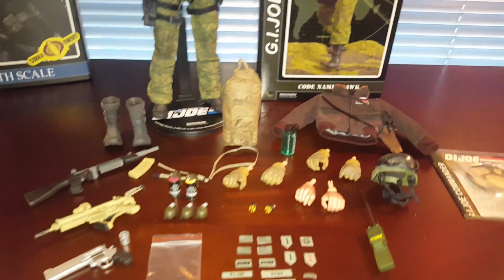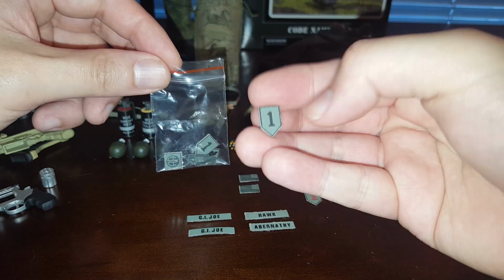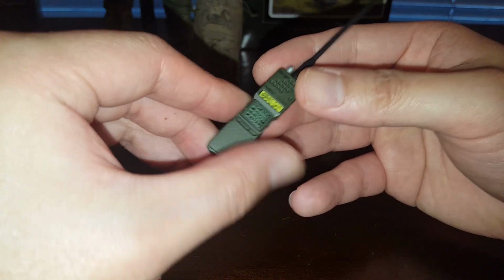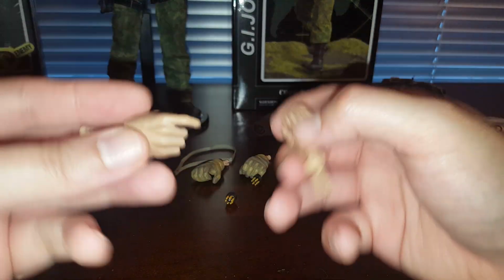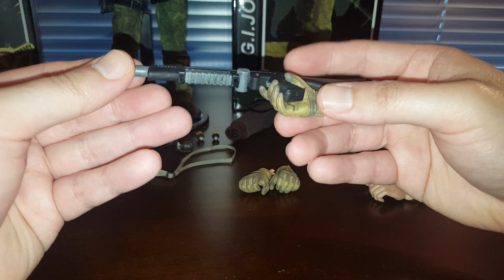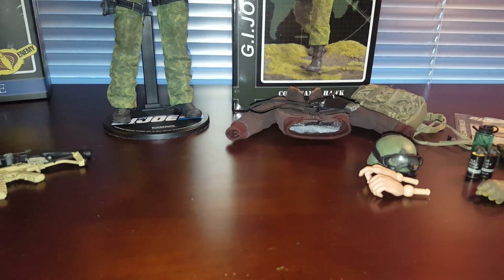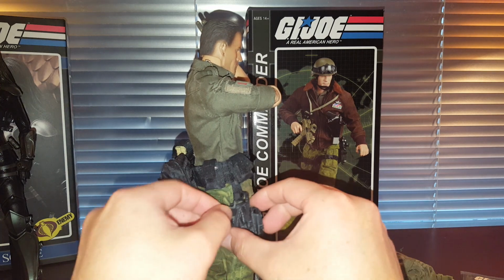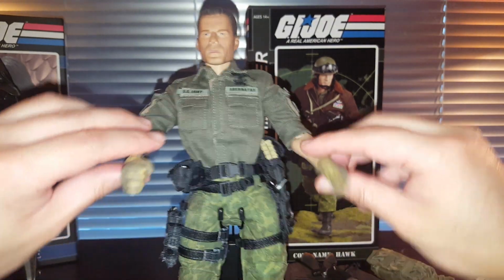Sideshow Collectibles General Hawk G.I. Joe 1/6 Scale Collectible Figure Review Part 2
Retail $135USD at release 2011.
Current $199 to $300USD depends on condition in 2018

Tons of accessories and gears for hours of fiddling and customization.